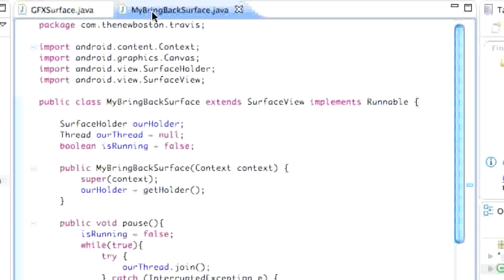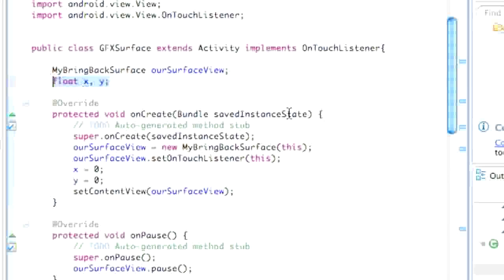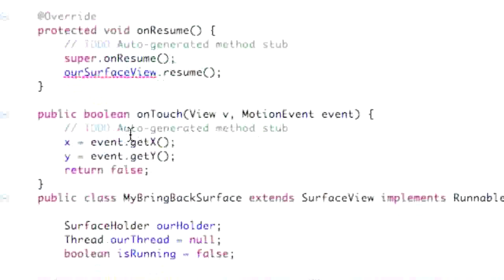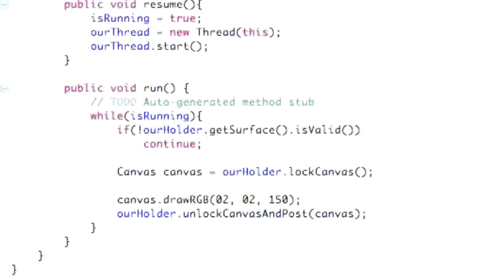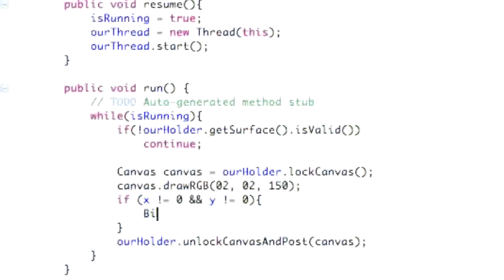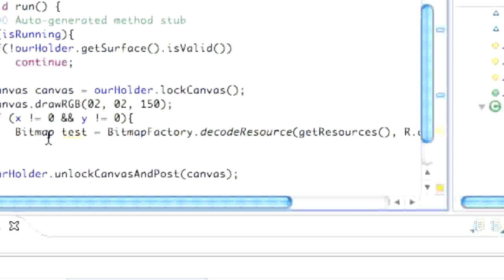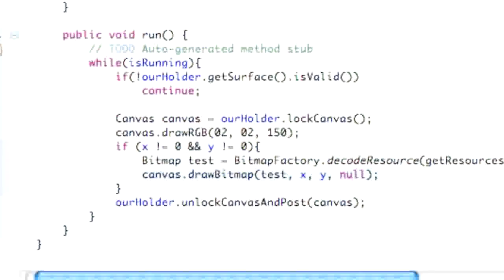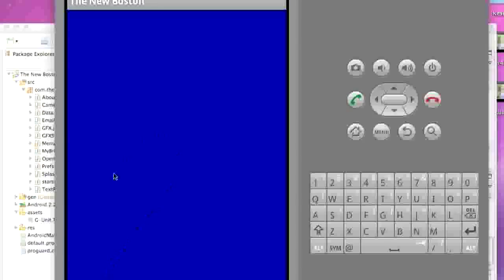Android Application Development Tutorial 72 Defining a Class within a Class